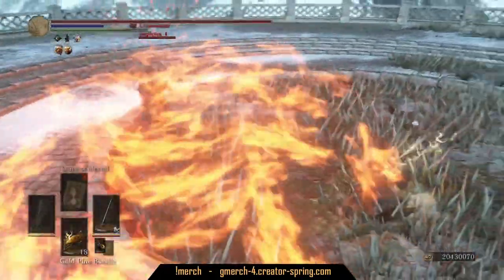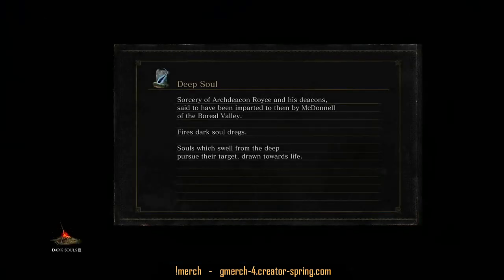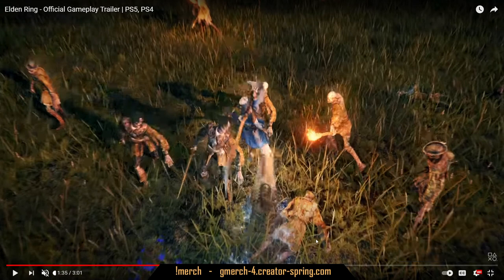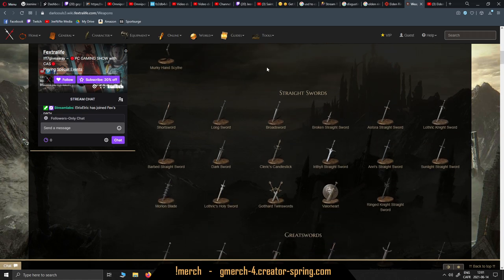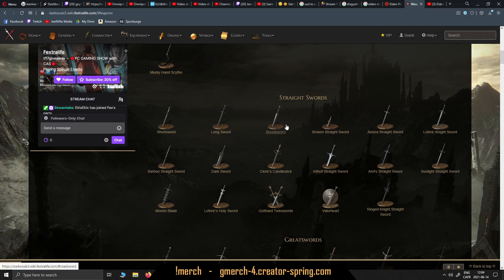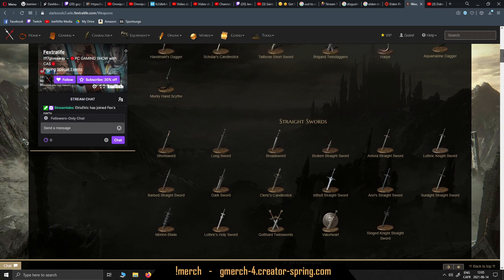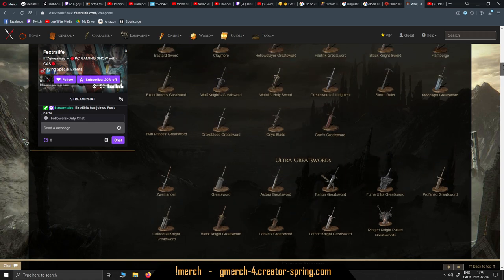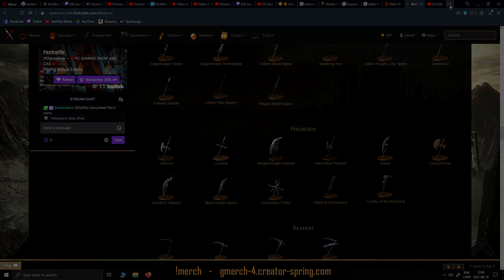Elden Ring PVP CONFIRMED (What to expect)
We will always be there to gank spank as long as there is any gankers left to destroy. DS3 2021!

I would like to thank all the Dark Souls 3 content creators for shaping up Dark Souls 3 to the game that it is today. Prod the funny, Chasethebro the great invader, FighterPl the parry king, Saintriot the meta hater, DangitJM the underrated, SunlightBlade the top 10, Peeve Peeverson the almighty, Oroboro the darkmoon blade sellswords, YukasLegion I ban him, VaatiVidya lore fix, LimitBreaker fun facts and my favorites BathedInBrena tournament host and iamamish the role model.